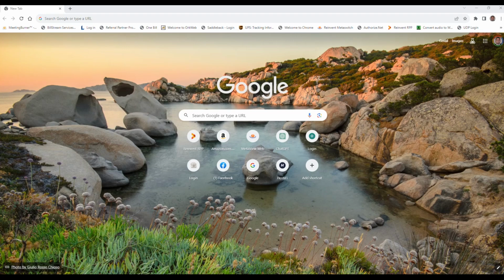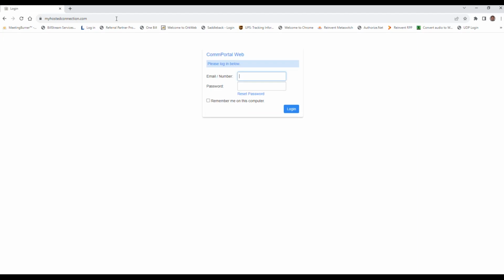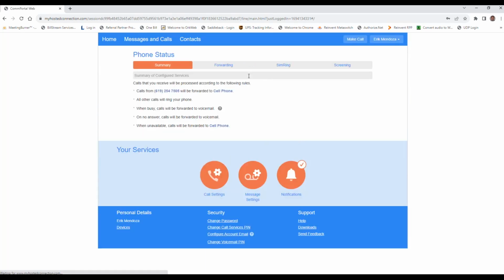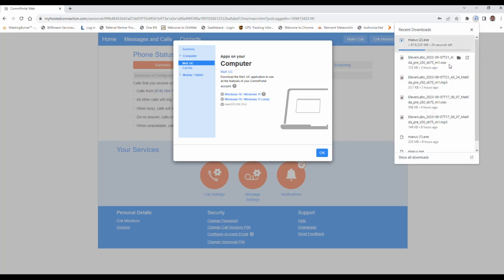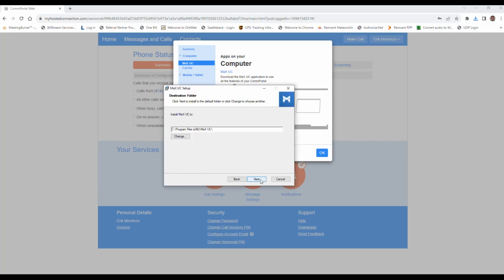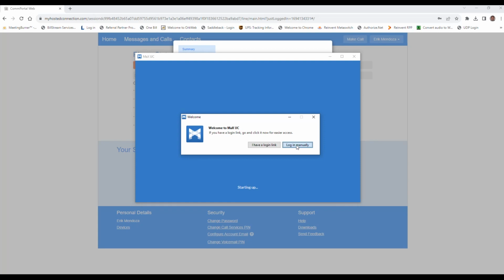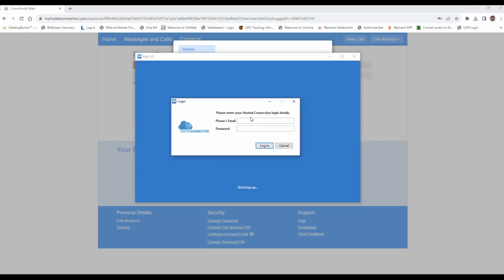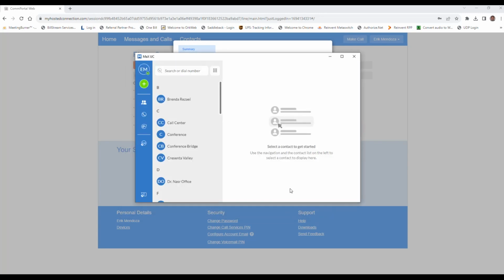How to download Max UC on Desktop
A tutorial on how to download Max UC on to your desktop